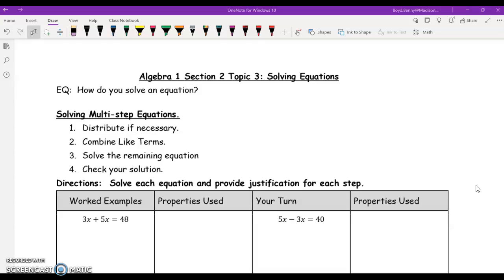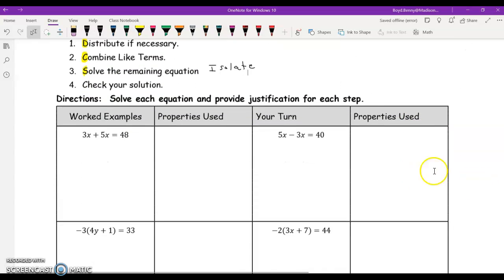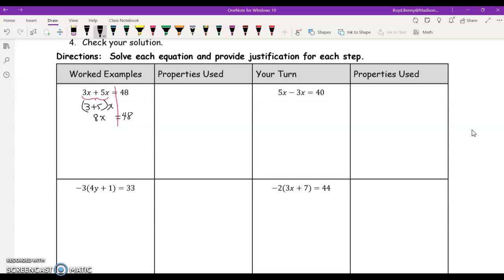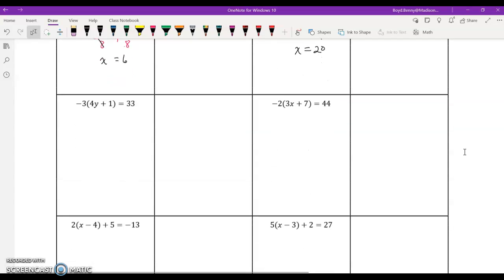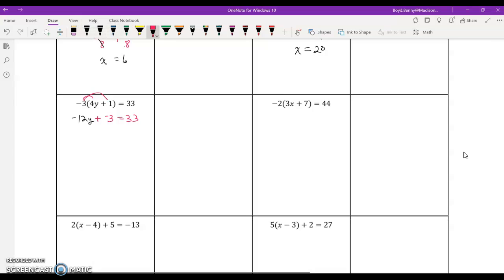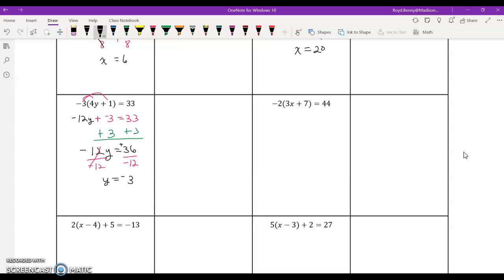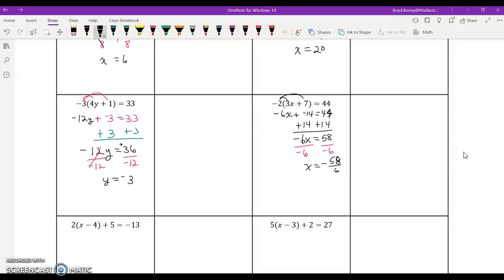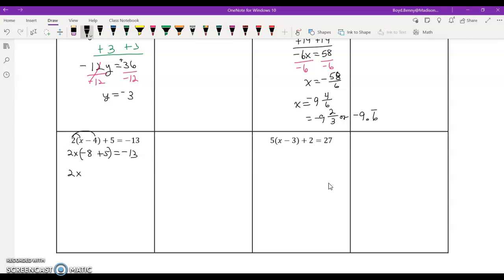Multi-Step Equations (Variables on One Side)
Solving multistep equations with variables on one side.